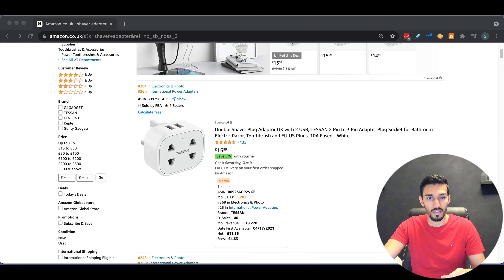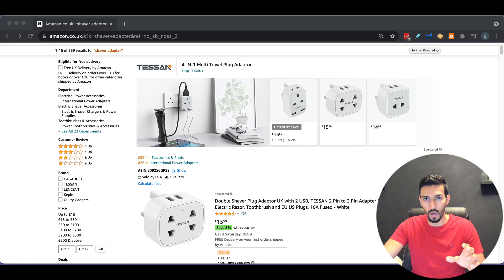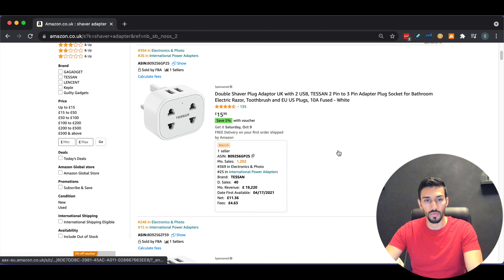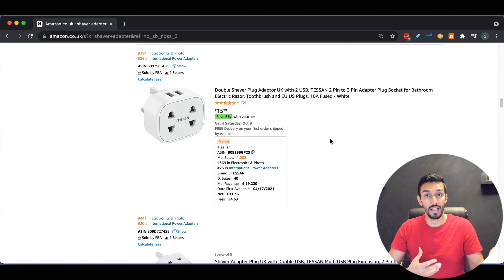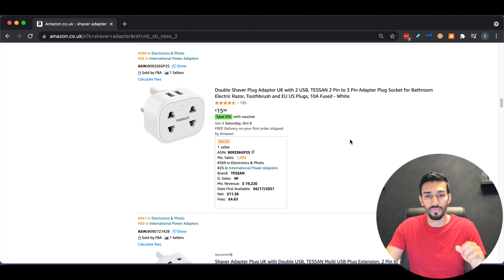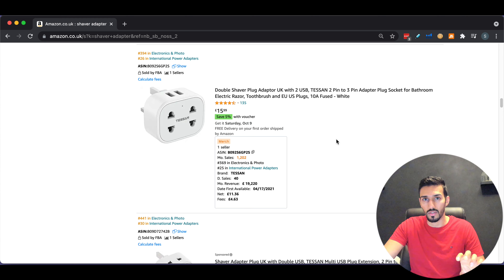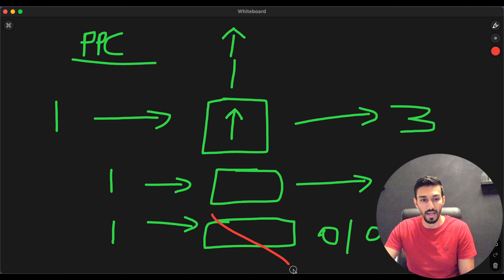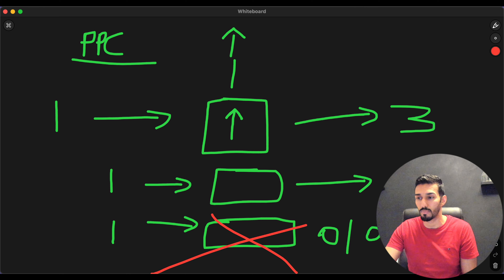AMAZON PPC SIMPLIFIED [How To Avoid Losing Money]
What you need to know about Amazon PPC to maximise profit and ranking.

I show you how to make money online selling products on amazon working from home. If you want to make money from home you can sell products on amazon fba. Fulfillment by amazon makes the whole process easy and automated. I also show you how to buy from alibaba and import from China. I use mostly Helium 10 and Jungle Scout software and have tutorials on both. I also cover amazon ppc and amazon ads. Learn how to start a business online today.

Learn product hunting amazon and amazon fba product research. I show you amazon product hunting and using helium 10 product research tutorial showing how to find products to sell on amazon. Product research amazon is a crucial step. Follow my step by step selling on amazon videos here on YouTube!